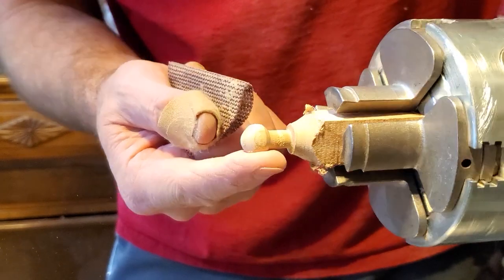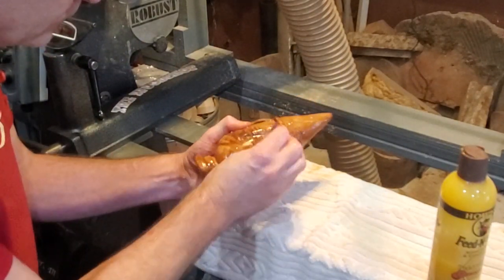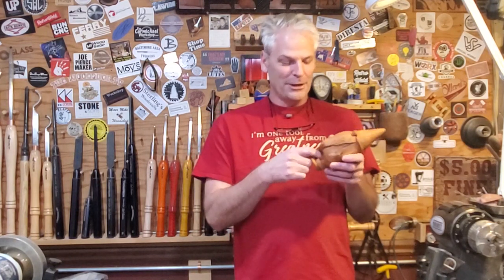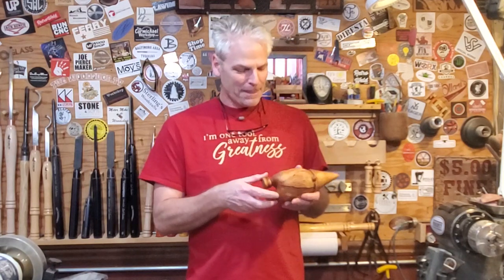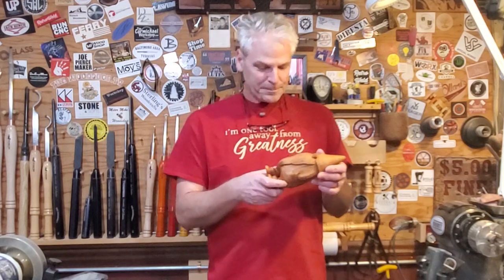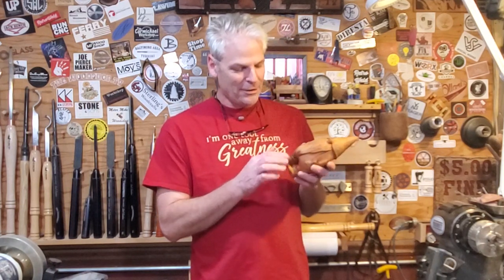Wood Carving | Maple Gnome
In this video I turned and then carved a gnome. He's 9" tall and made out of Maple, and It took me about two days to carve him. Robin found this little guy on Pinterest and fell in love with it, and the artist Vladimir. He did an amazing job you should check out his Etsy store. This is a  great wood carving for beginners project.

Vladimir Tseplyaev

Power Carver
RZ Mask
Micro Grinder
Roughing Gouge
Spindle Gouge

The First Snow Mike Franklyn
The Fairies Ramin

I started woodworking with my grandfather as a young boy. I continued woodworking through high school, and started woodturning after seeing a turned project in a friends shop. Some of my fondest memories are working with my grandfather in his wood shop. Being able to share our passion for woodworking, ties it all together.